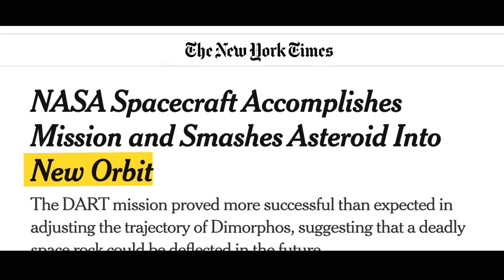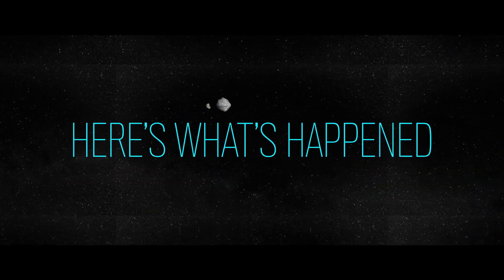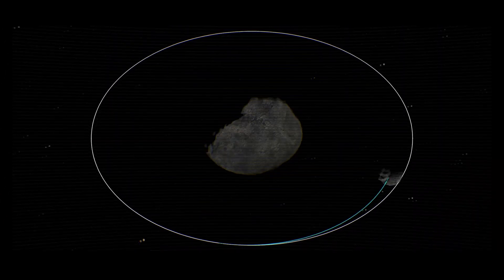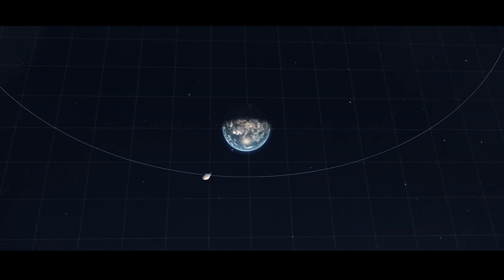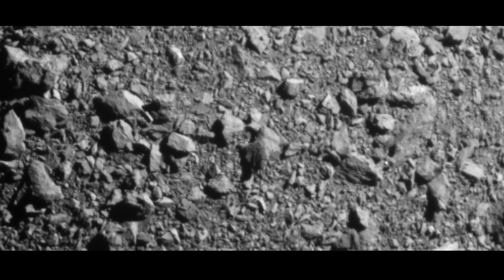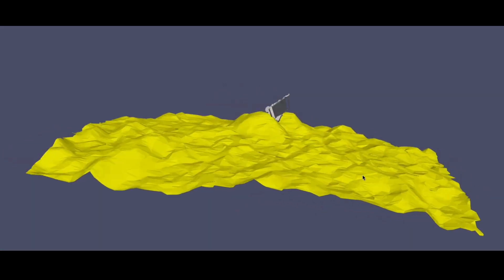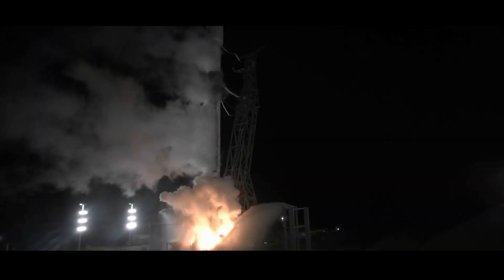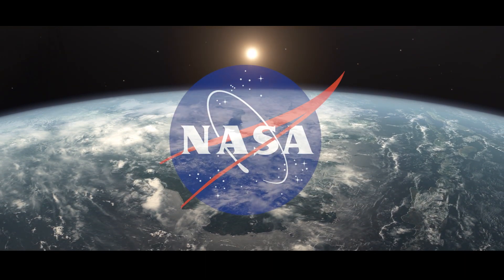From Impact to Innovation: A Year of Science and Triumph for Historic DART Mission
Last fall, the world watched as the DART spacecraft — the Double Asteroid Redirection Test — guided itself toward the asteroid Dimorphos for a direct collision, a major technical achievement and the first successful planetary defense test in history. DART targeted the asteroid moonlet Dimorphos, a small body just 490 feet (150 meters) in diameter, which orbits a larger, 2,500-foot (760-meter) asteroid called Didymos. Neither asteroid posed a threat to Earth, but the system proved to be the perfect target for the experimental mission.

As a part of NASA’s overall planetary defense strategy, DART’s impact with the asteroid Dimorphos demonstrated a viable mitigation technique for protecting the planet from an Earth-bound asteroid, if one were discovered. Revisit DART’s triumphant collision with Dimorphos and the resulting year of science analysis and discoveries that followed.